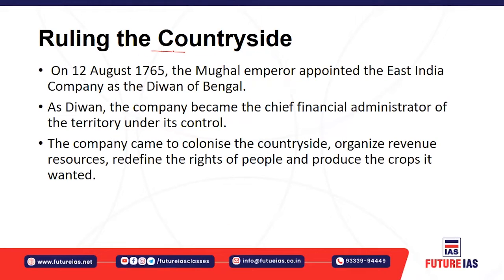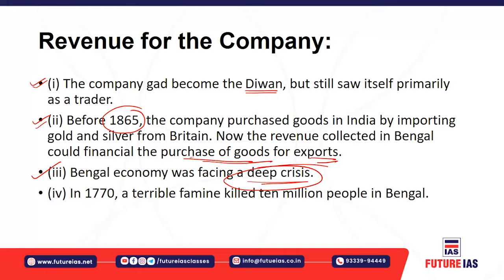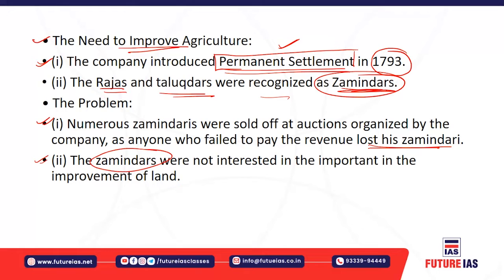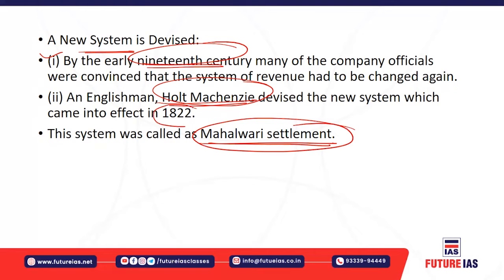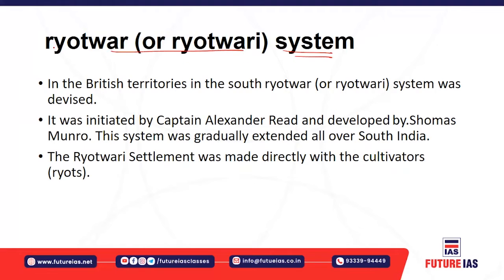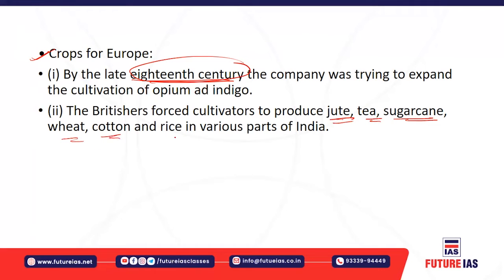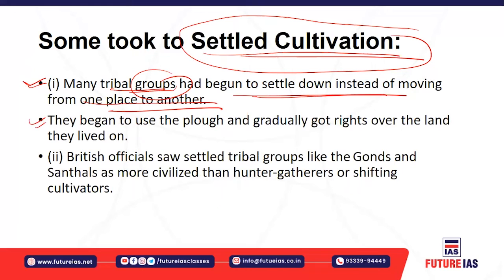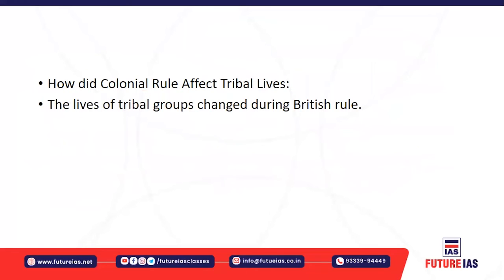NCERT Lecture 31